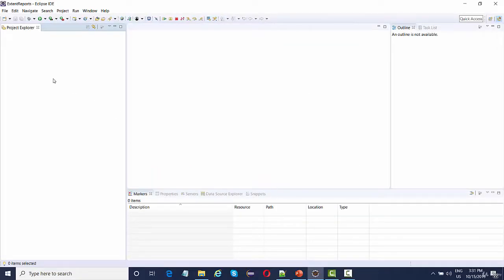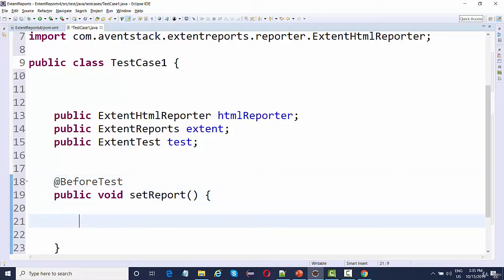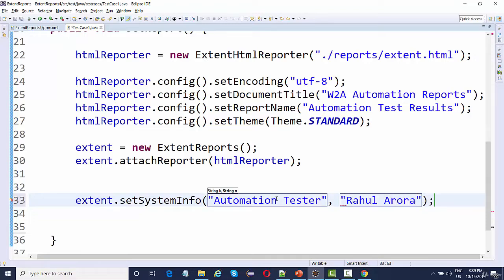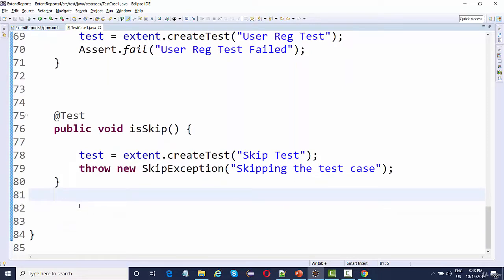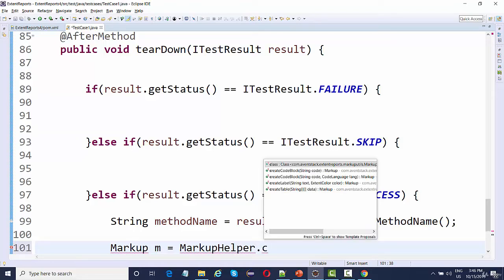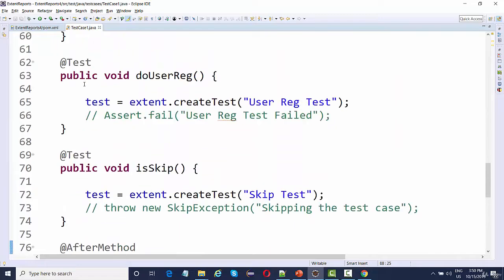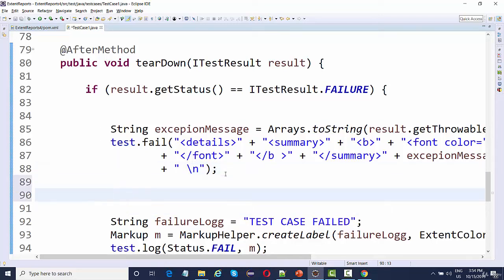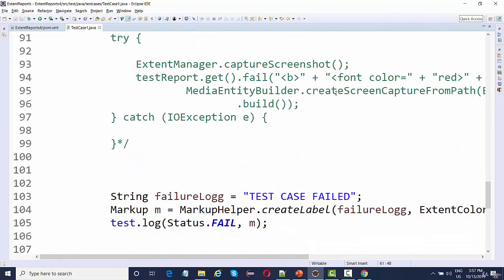1 Configuring Latest Extent Reports Step by Step